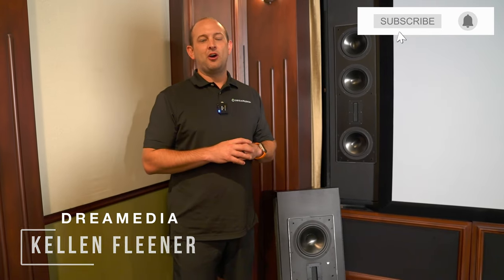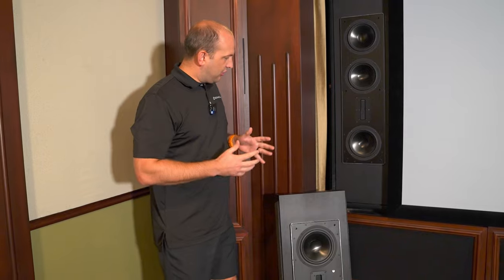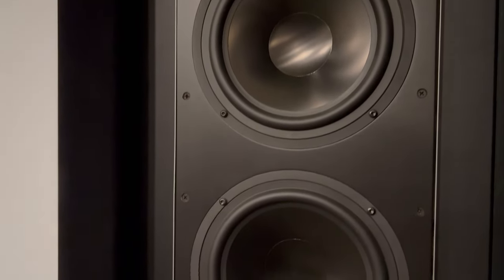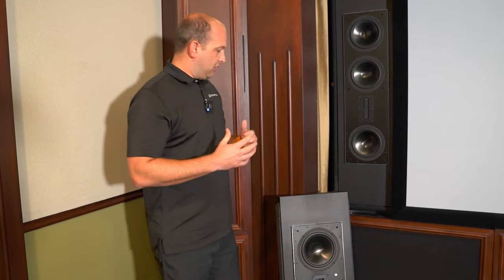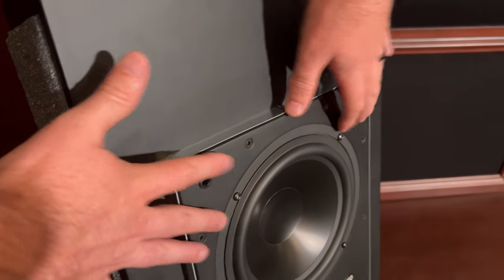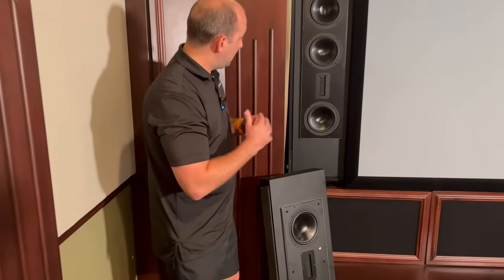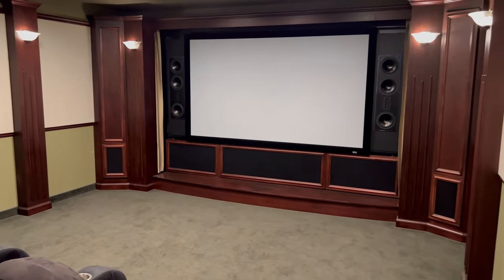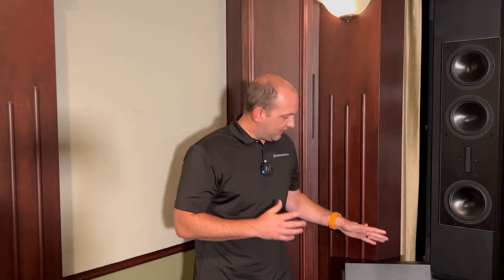High Performance In-Wall/ In-Ceiling Speakers? Reference FULL RANGE Architectural Cinema Loudspeaker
*ASK about our premium Dreamedia+ program! TAKE YOUR EXPERIENCE TO THE NEXT LEVEL! Our DREAM team can provide full blown system design services including renderings, acoustic analysis, sound isolation, seating charts, sightlines, screen size, wiring layouts, and realistic 3D flythrough animations! Dreamedia's Founder and CEO, Zachary Geringer as well as National Sales Director, Kellen personally manage all Dreamedia+ projects ensuring white glove service all the way through taking the stress out of building your DREAM Home Theater!*

Chapters:
00:00 - RBH Sound IN-WALL PRODUCTS Review
00:24 - RBH Sound SI-831/R OVERVIEW
01:40 - OUTRO